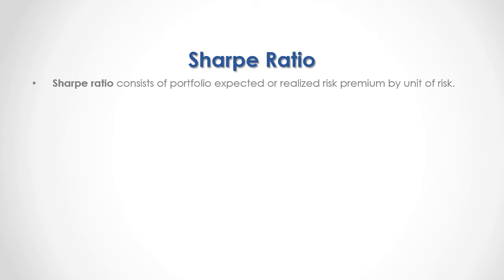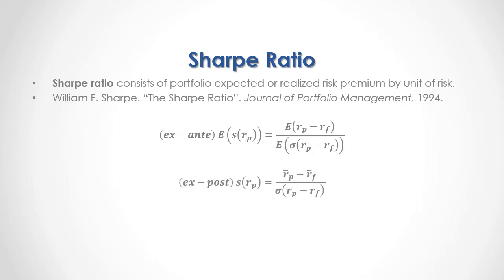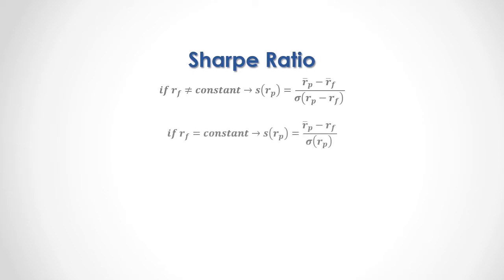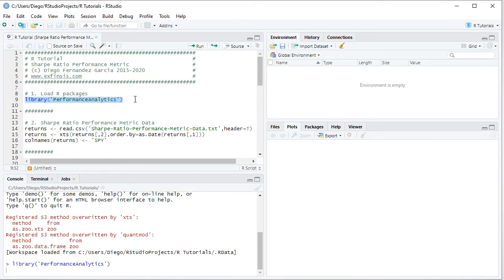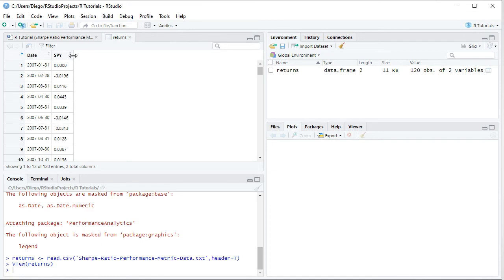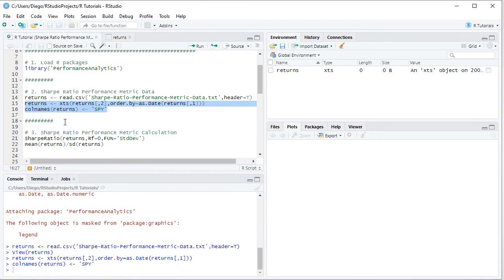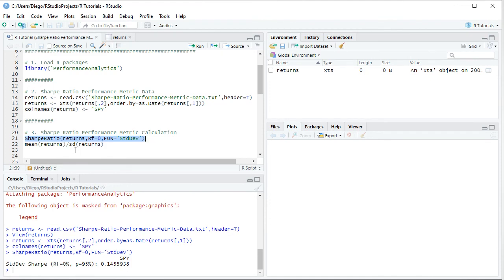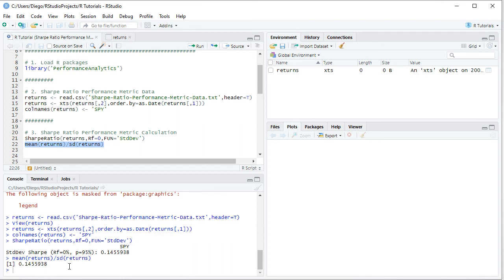R Tutorial. Sharpe Ratio Performance Metric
Non-endorsement. The instructor doesn’t endorse any particular asset allocation strategy, portfolio composition or associated investment vehicles. Some are from recent inception and haven’t been exposed to a major market correction. Investment vehicles have risk considerations such as liquidity, tracking error, replicating index unpredictability, note issuer credit risk, among others. Therefore, recommending again student does own due-diligence and consult a certified financial advisor before taking any trading or investment decision.